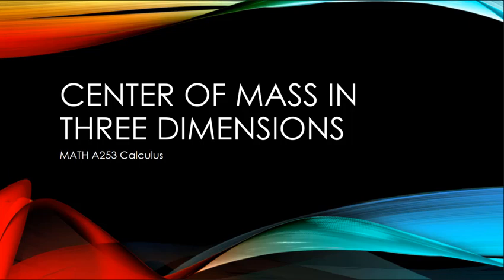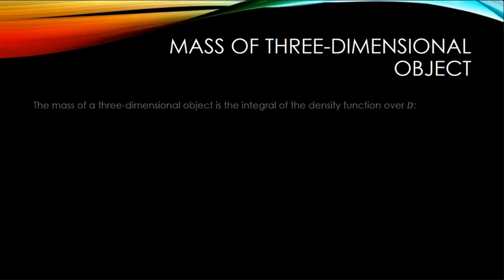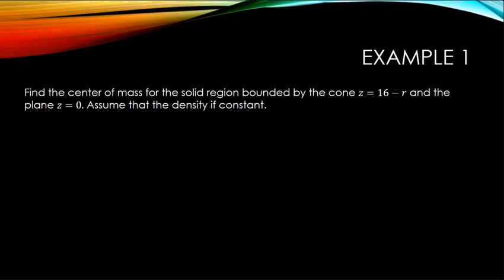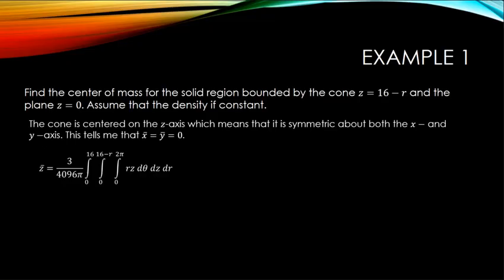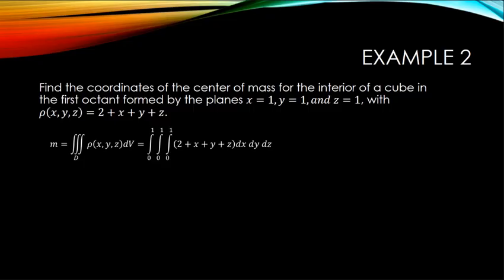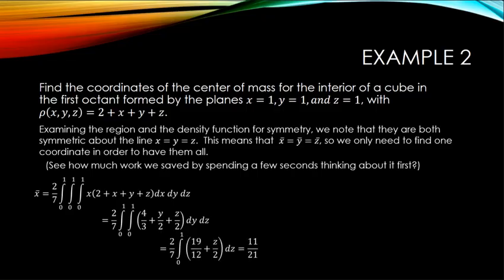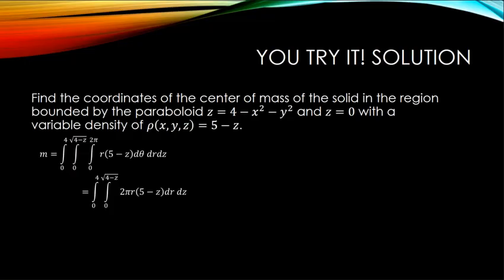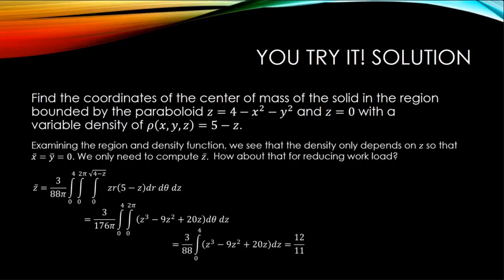Calculus III C4S6L3 Center of Mass in Three Dimensions